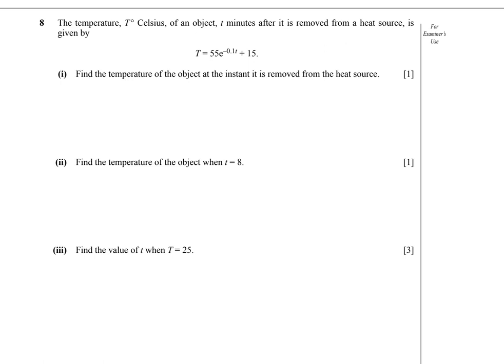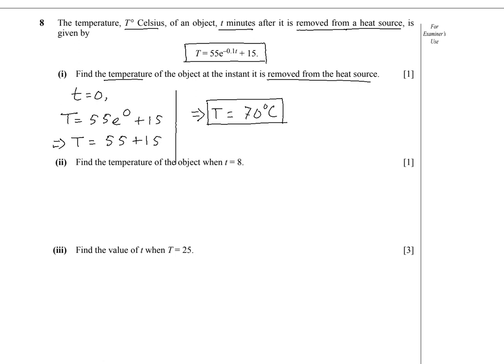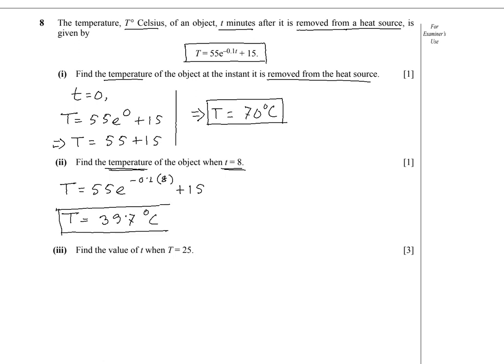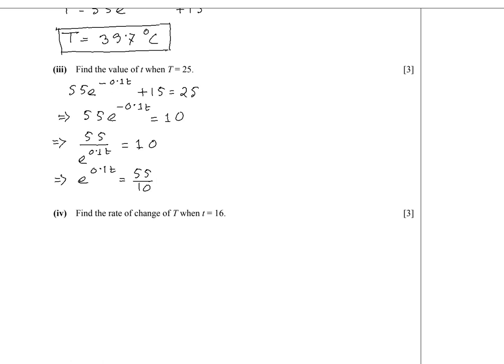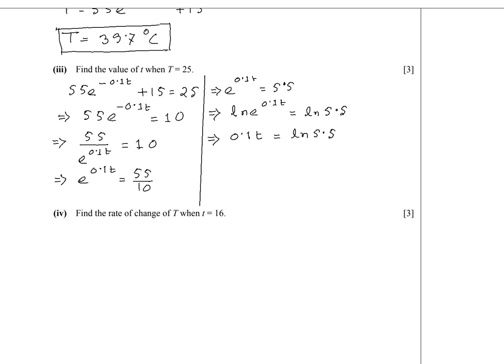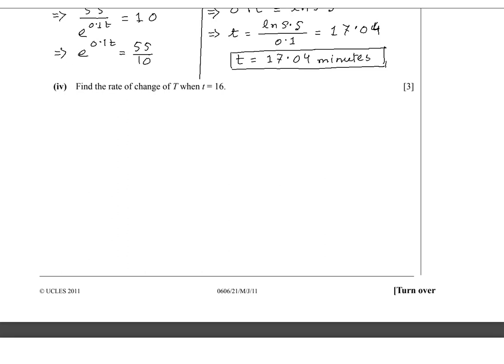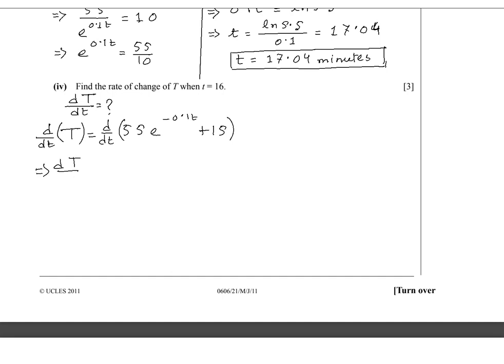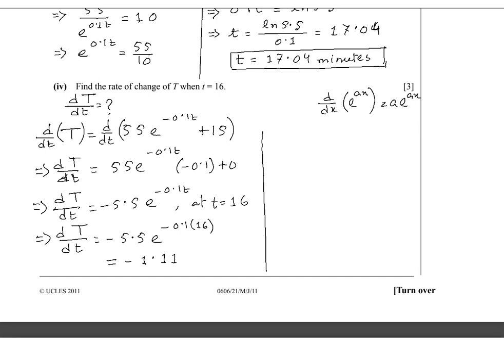Add Math 2011 S 21 Q8 | Functions | Exponentials | 4037 | 0606 | May June | Summer | Paper 21